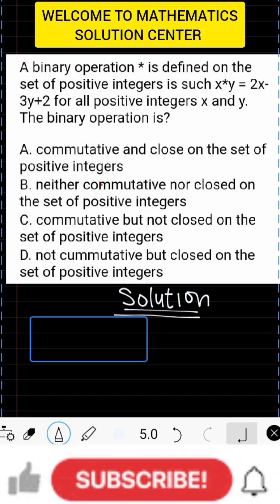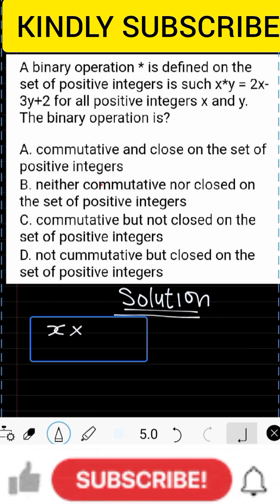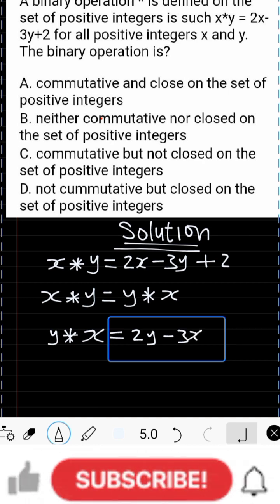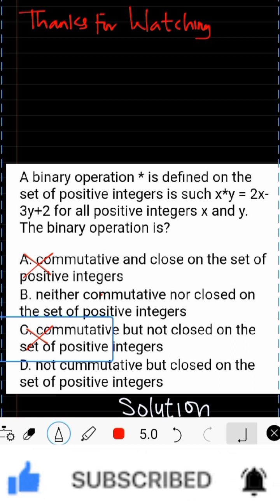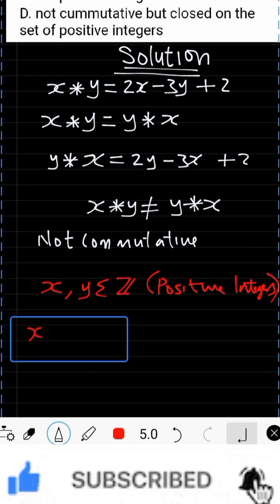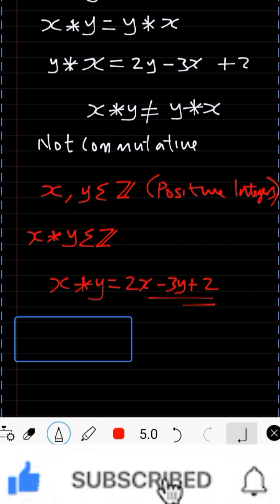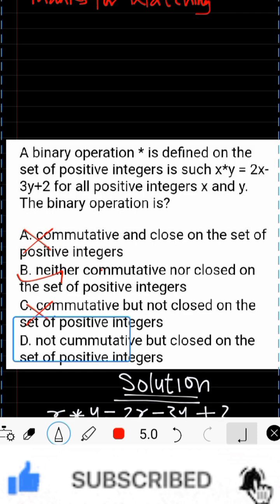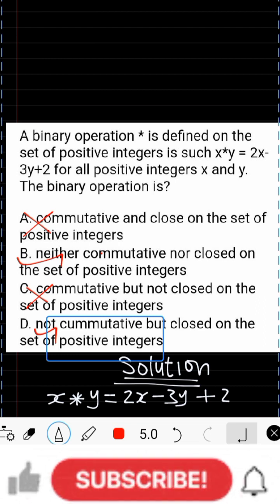COMMUTATIVE AND CLOSURE PROPERTIES (JAMB WAS WRONG)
COMMUTATIVE AND CLOSURE PROPERTIES

JAMB PAST QUESTION

EXPLAINED WHY THERE IS NO ANSWER IN THE QUESTION @mathematicssolutioncenter9778